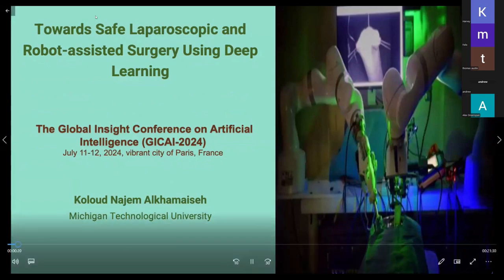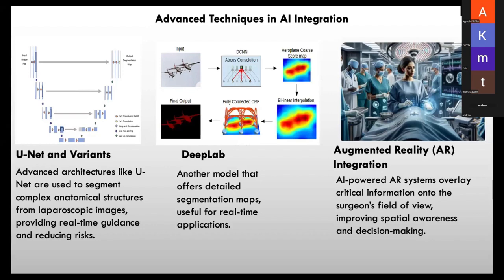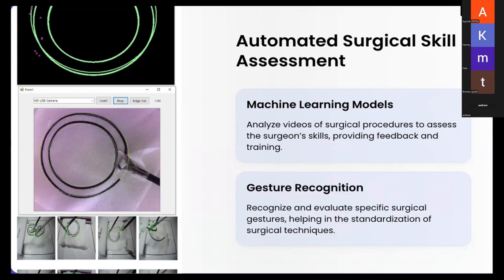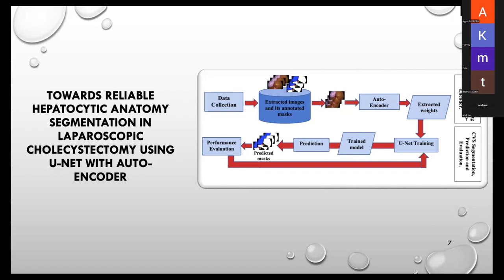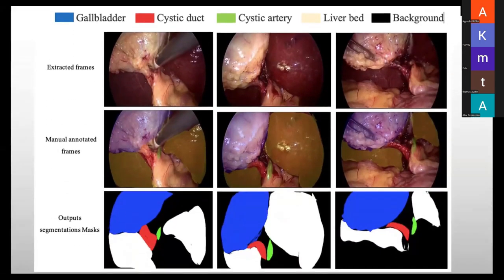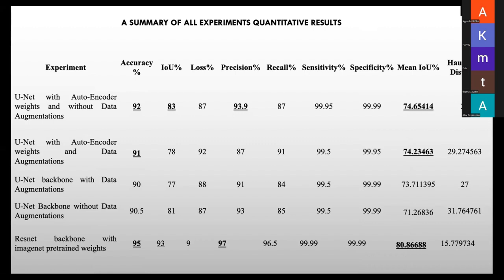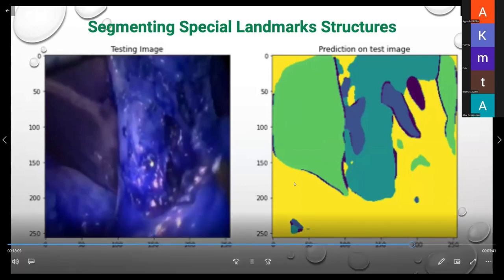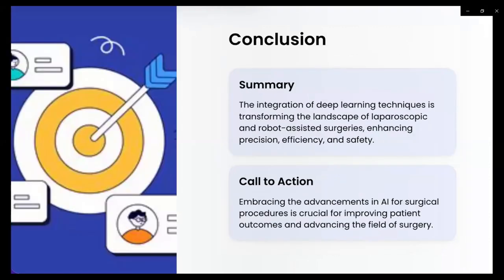Towards Reliable Laparoscopic and Robot-assisted Surgery Using Deep Learning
Koloud Alkhamaiseh, Michigan Technological University, USA